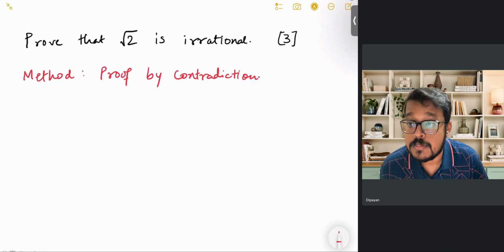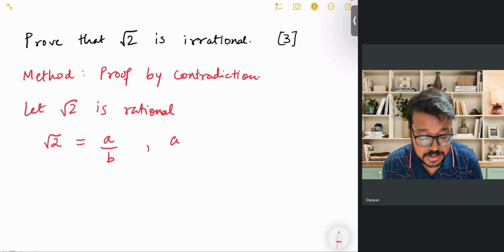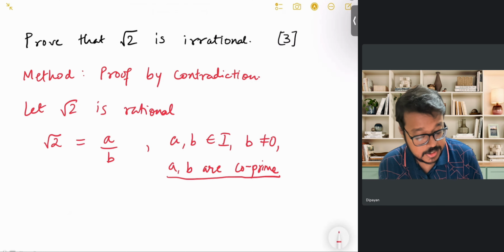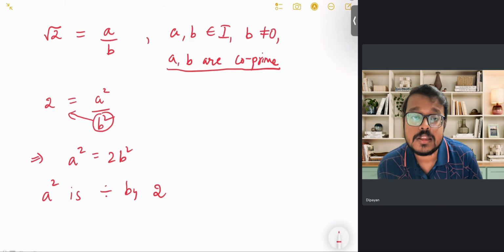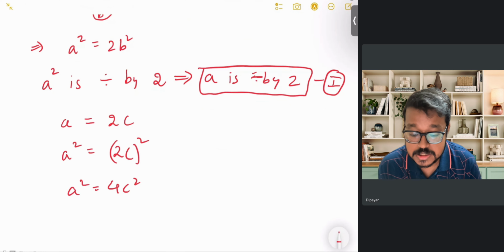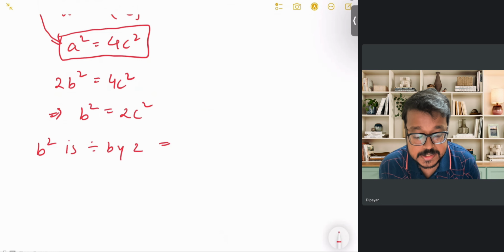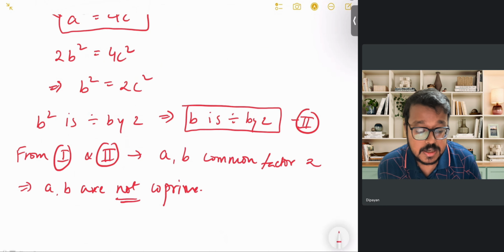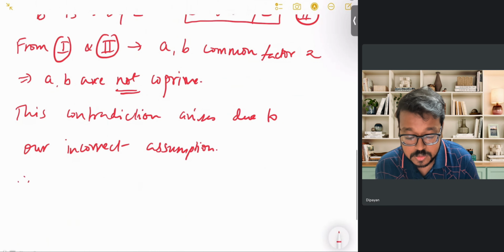Irrational Numbers Part 2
Proof of irrationality for √2, Part 2